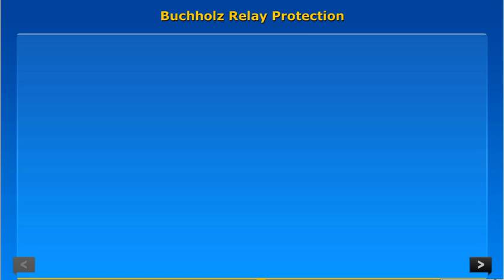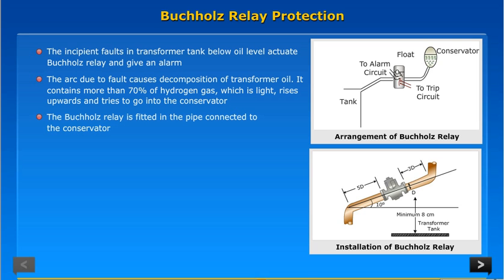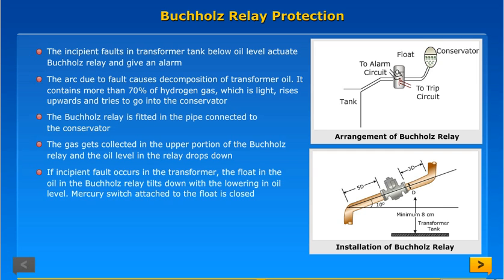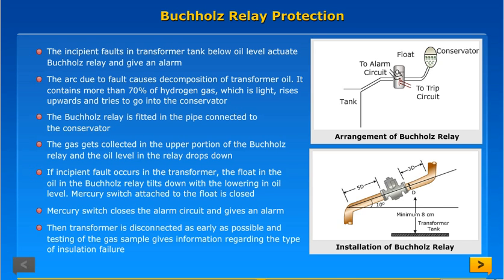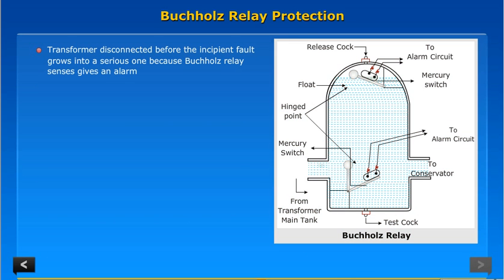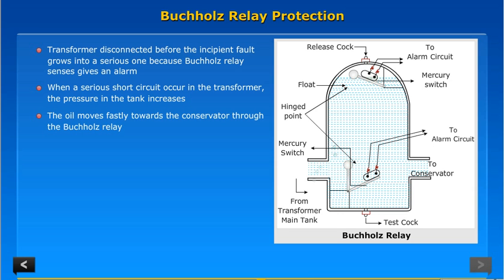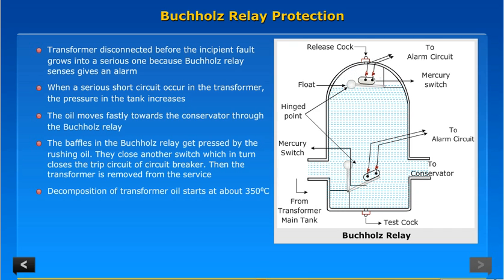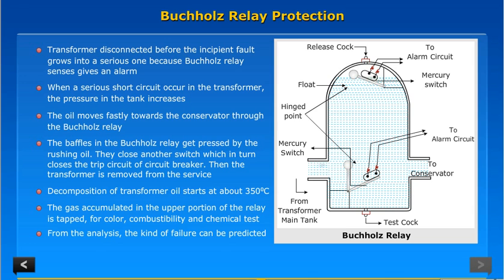buchholz relay protection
buchholz relay protection in transformer protection, working principle of buchholz relay, construction of buchholz relay, buchholz relay testing